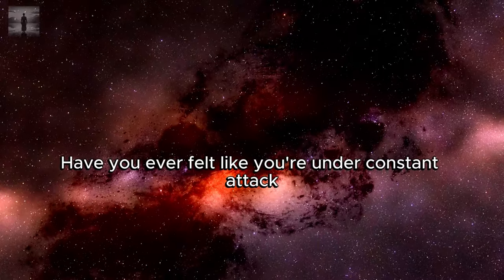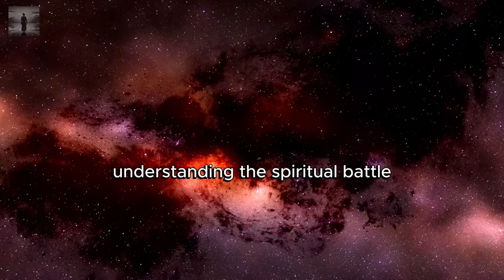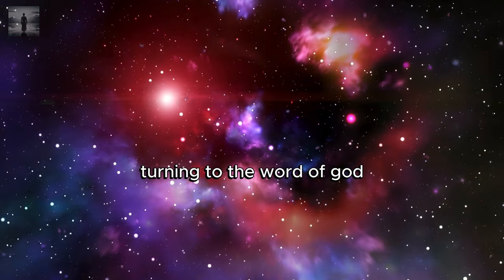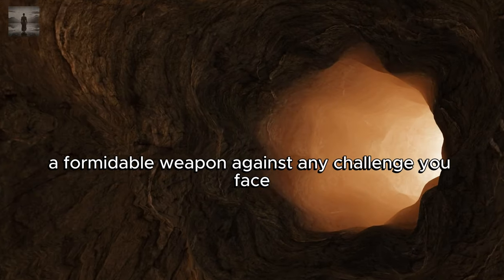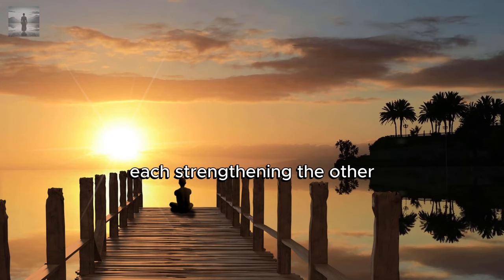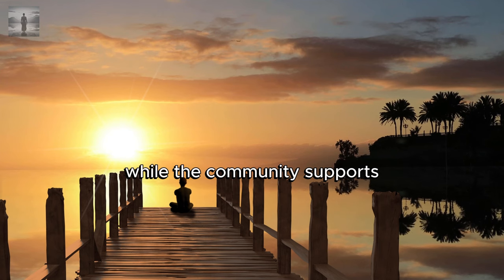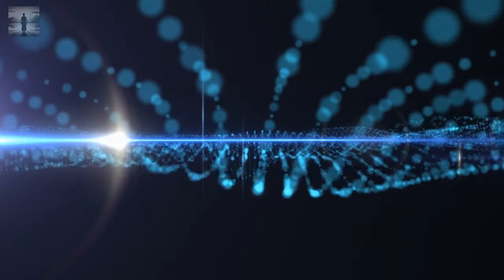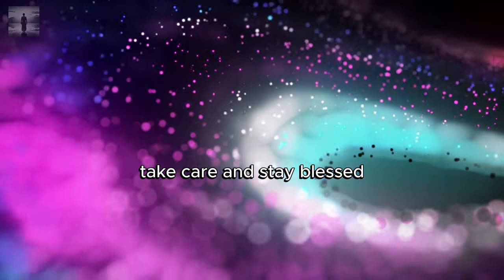Chosen Ones ✨ You Have a Secret Weapon Satan Does NOT Want You to Know This✨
In this video "Chosen Ones ✨ You Have a Secret Weapon  Satan Does NOT Want You to Know This✨", Discover the hidden spiritual power within you and learn how to overcome darkness with the Word of God. Dive into Dolores Cannon's insights to strengthen your faith and resist negative influences! 📖✨
▶ ▶ Audible audiobooks, a universe of audio content, without listening limits,

⏲ TIMESTAMPS ⏲
00:00 Intro
00:31 Understanding the Spiritual Battle
02:47 Recognizing the Attacks
05:46 The Power of the Word of God
09:03 The Devil’s Strategy of Distraction
12:23 The Importance of Faith and Community
15:24 Practical Application of God’s Word